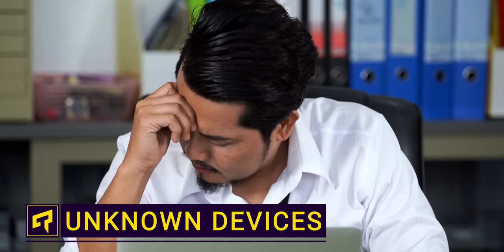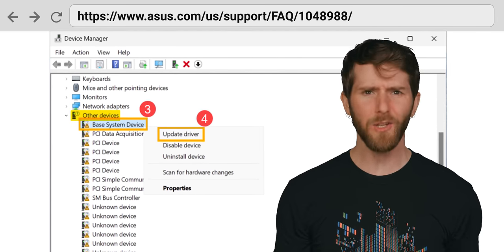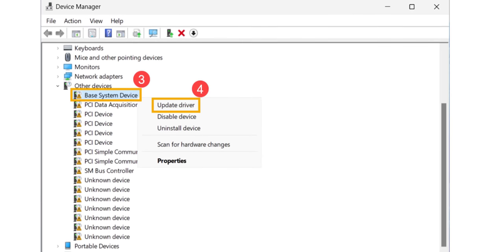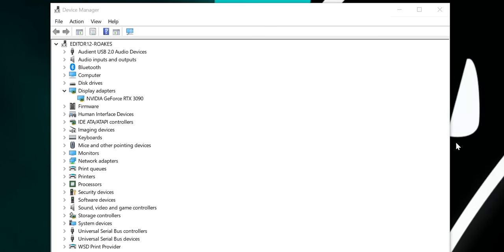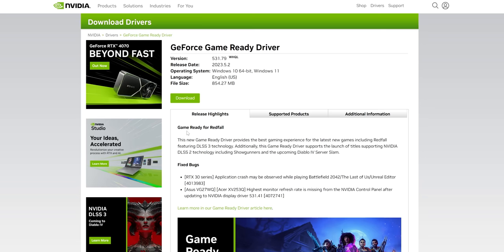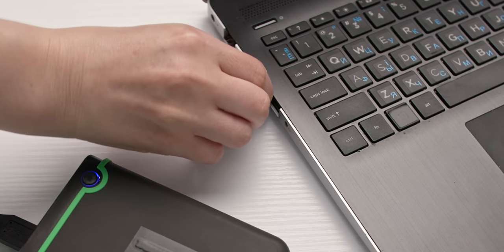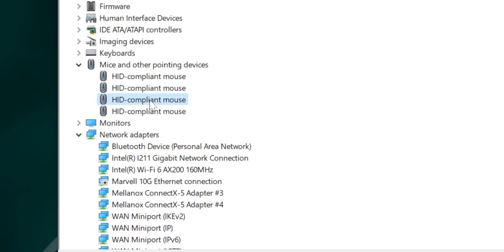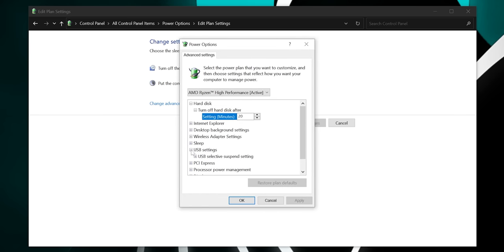"Unknown Devices" And How To Fix Them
It's common to have mysterious errors in Windows Device Manager, with certain components just showing up as "Unknown Devices." Why does this happen, and how can you fix it?